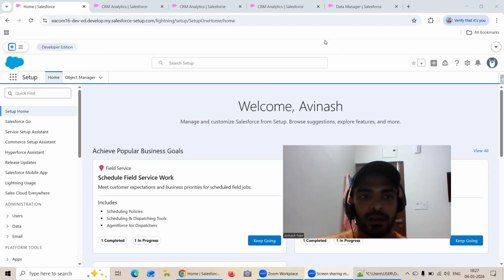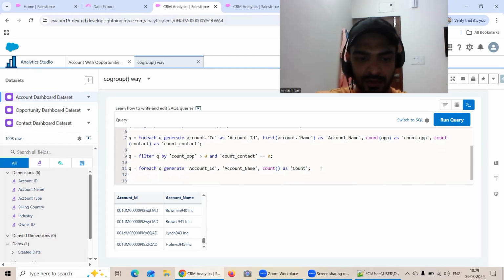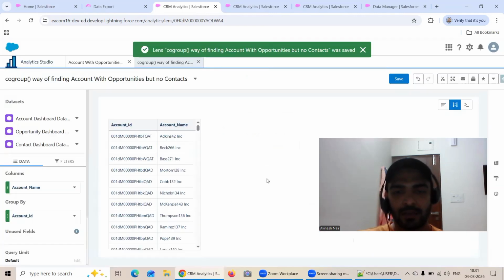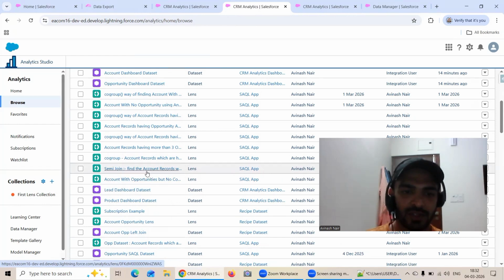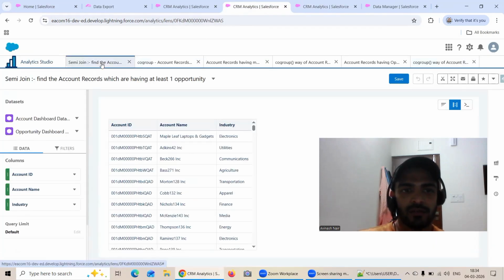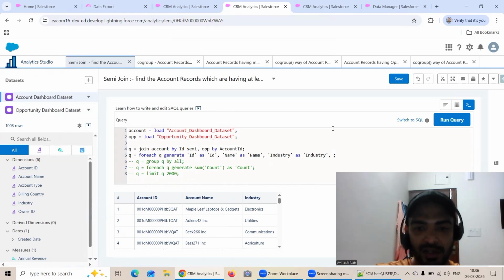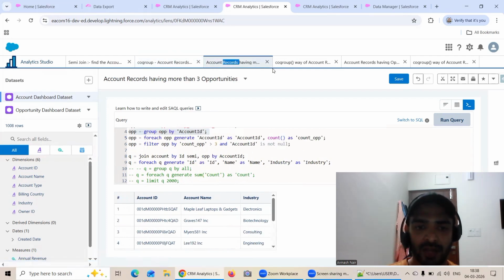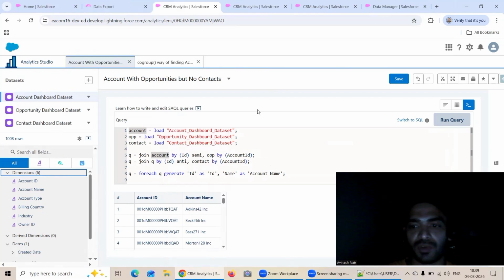Revision of Semi-Join,Anti-Join & Multiway Semi-Join in SAQL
In this session, we do a complete recap of *_Semi-Join_* , *_Anti-Join_* , and *_Multiway Semi-Join_* in SAQL.

We revisit all the practical scenarios covered so far and reinforce the core concepts behind each join type.

This revision focuses on the *analytical thinking behind joins* , not just the syntax.

We summarize:
• When to use *_Semi-Join_* (presence logic)
• When to use *_Anti-Join_* (absence logic)
• When *_Multiway Semi-Join_* becomes useful for layered inclusion–exclusion conditions

By revisiting the earlier use cases, the goal is to build a clear mental model of how *each join answers a different type of business question* in CRM Analytics.

💬 Comment *"REVISION"* if this recap helped strengthen your understanding of *SAQL* joins.